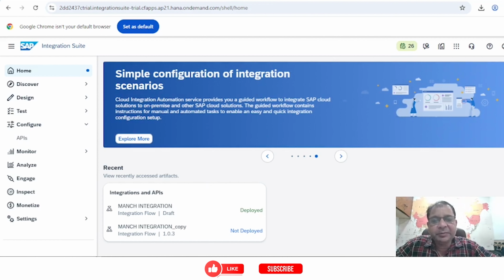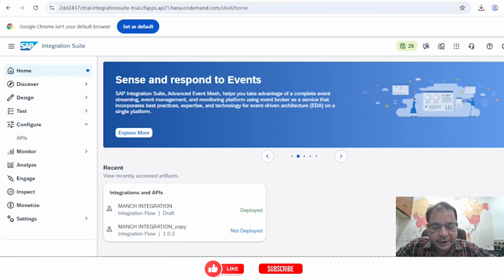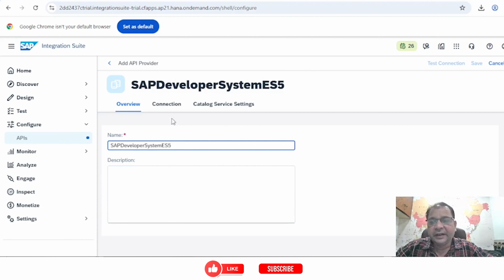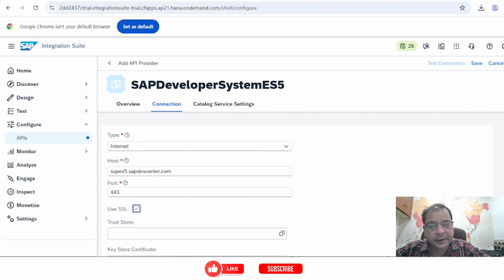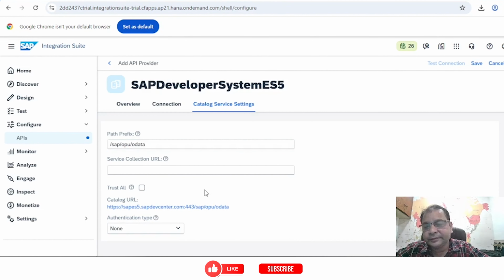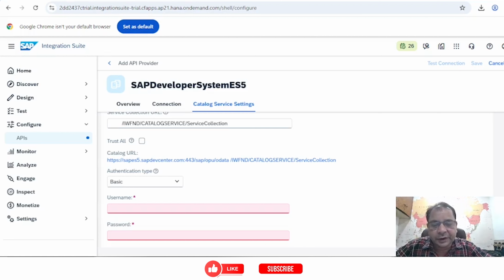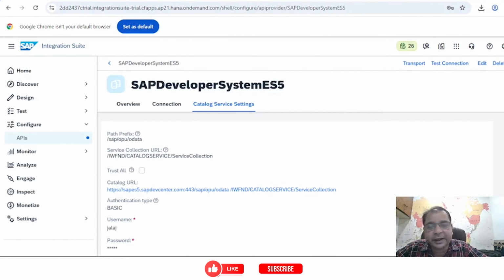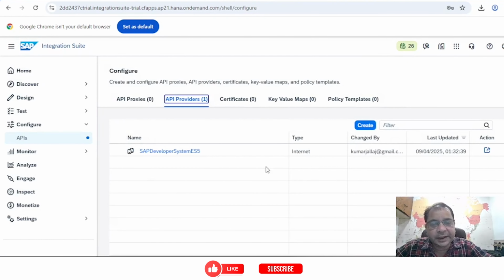API Management in SAP BTP Integration Suite | Jallaj Sir Classes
Learn API Management in SAP BTP Integration Suite with Jallaj Sir Classes. In this informative and engaging video, we will delve deep into the fascinating world of API management and how it can be effectively leveraged in the SAP BTP Integration Suite to streamline and enhance integration processes within various business environments. The SAP Integration Suite is a powerful and versatile tool that enables businesses of all sizes to integrate their applications and systems seamlessly, allowing for improved efficiency and productivity; API management plays a critical and essential role in this integration process. By the end of this educational video, you will have a comprehensive and thorough understanding of API management in SAP BTP Integration Suite and how it can be strategically used to drive business success and innovation. Whether you are a seasoned SAP professional with years of experience or just starting out on your journey in the world of SAP, this video is perfect for anyone looking to gain valuable expertise in SAP Integration Suite training. So, what are you waiting for? Watch now and become an active part of the growing SAP community! Join us as we explore key concepts, practical examples, and best practices that will empower you to take your SAP integration skills to the next level!